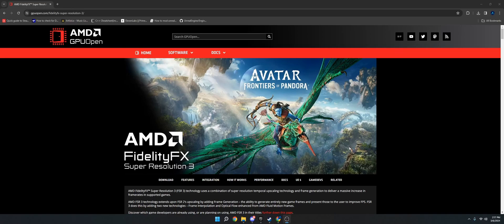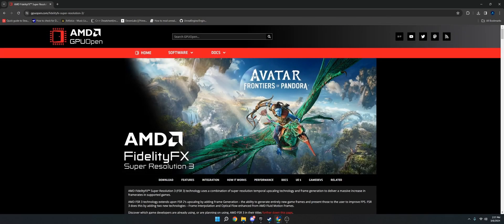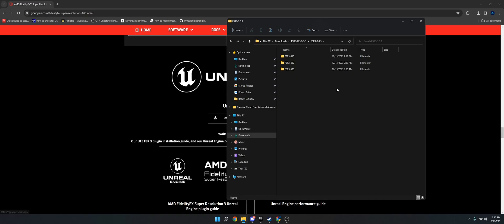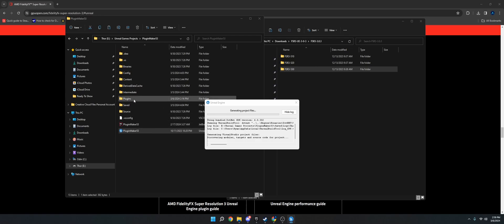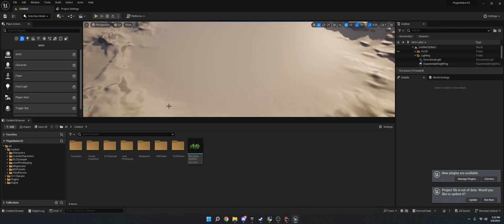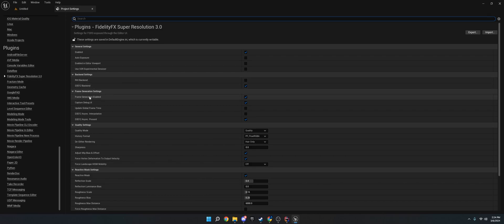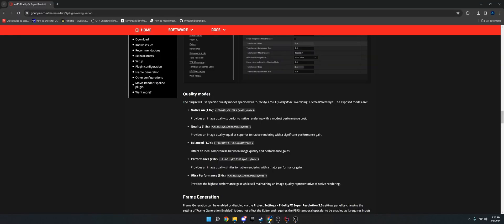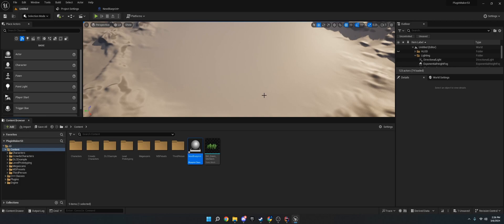Frame Generation and AI Upscaling | Unreal Engine Tutorial